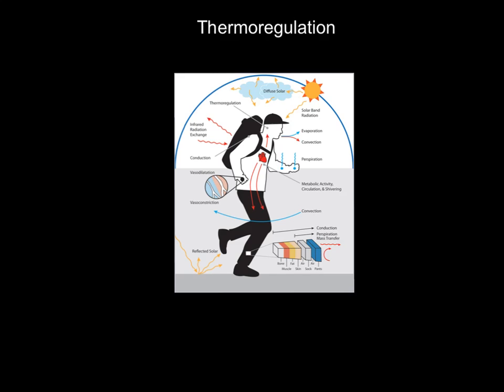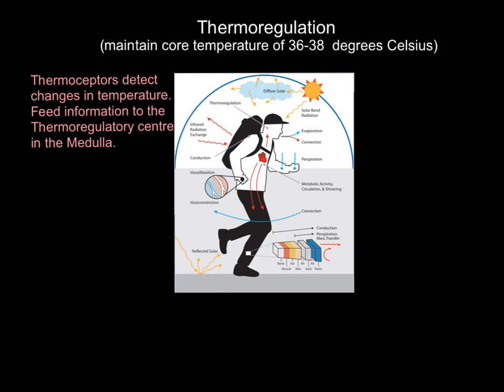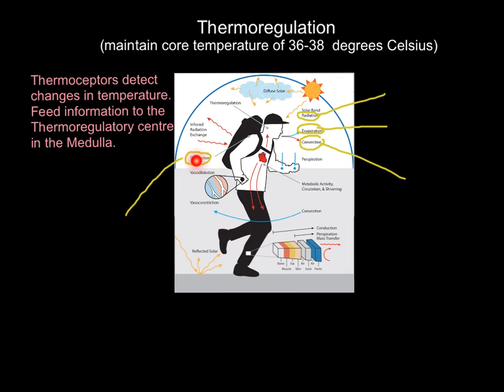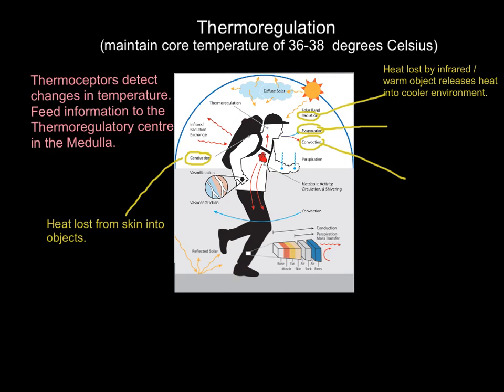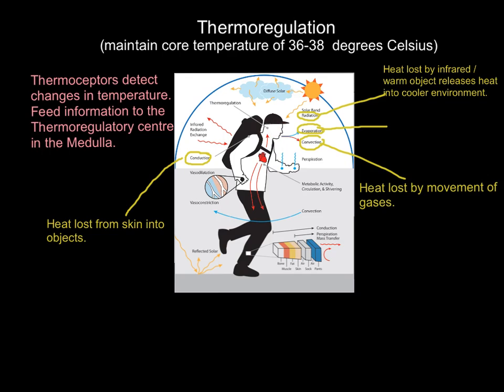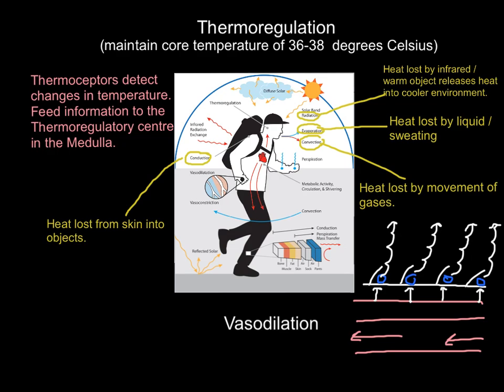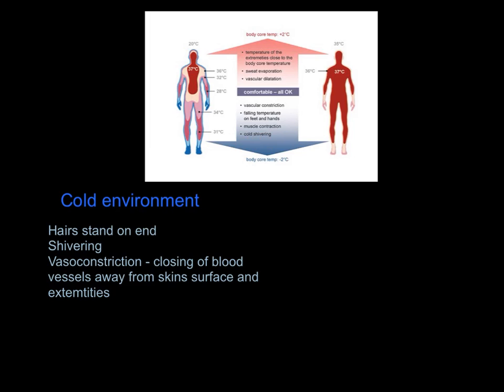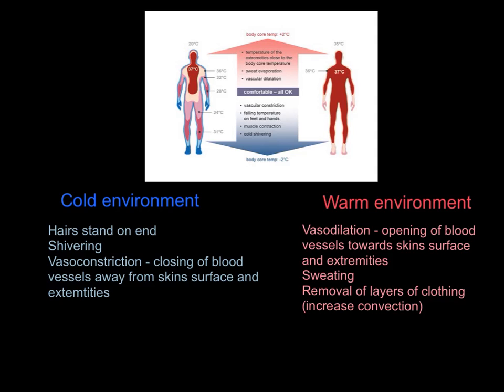Thermoregulation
A-level PE